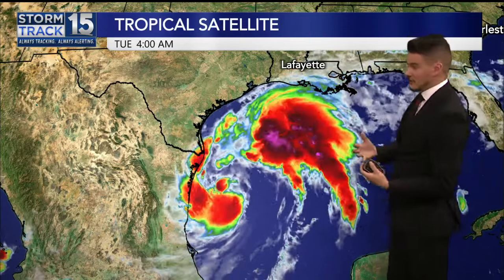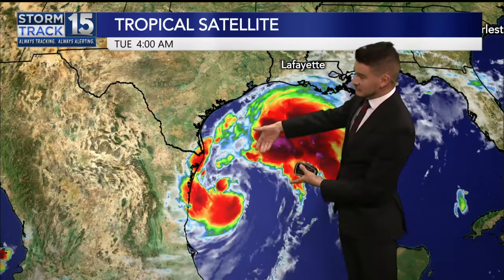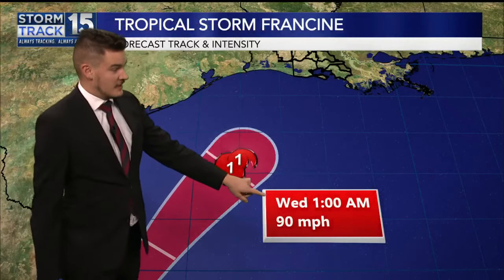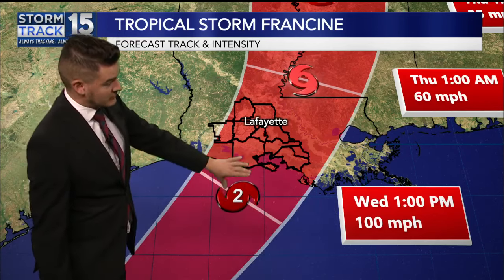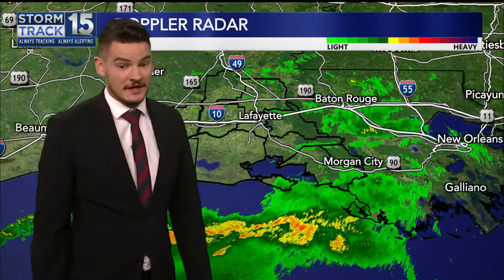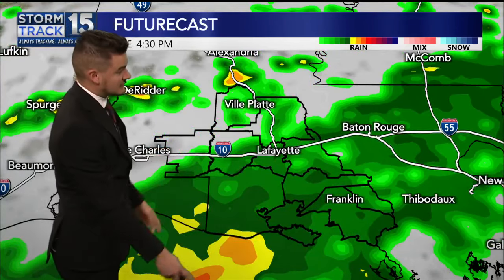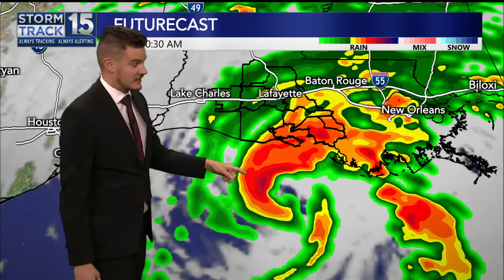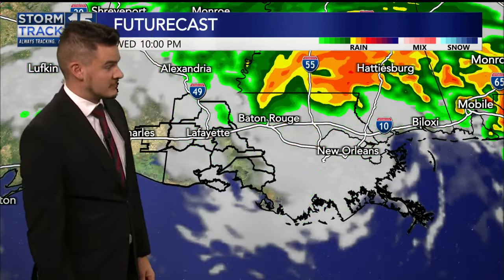Francine Expected To Strengthen Into A Hurricane Later Today, Landfall Along Louisiana Coastline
Francine is expected to strengthen into a hurricane later today and make landfall along the central Louisiana coastline Wednesday afternoon.